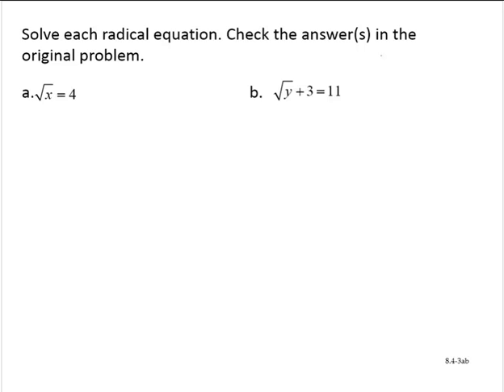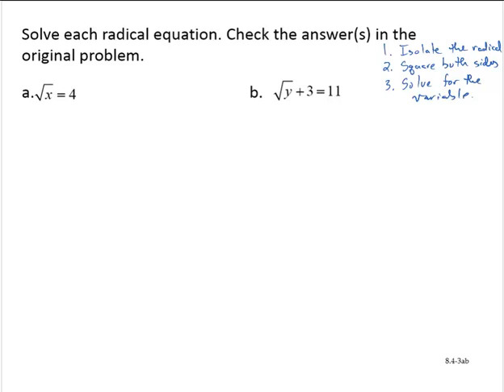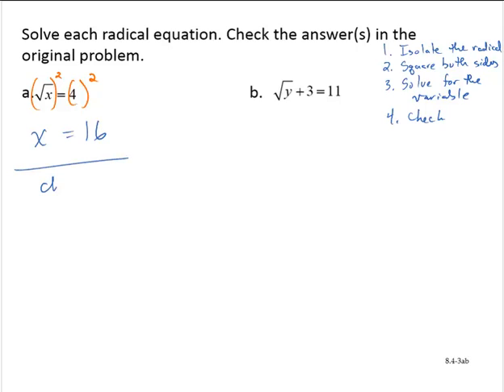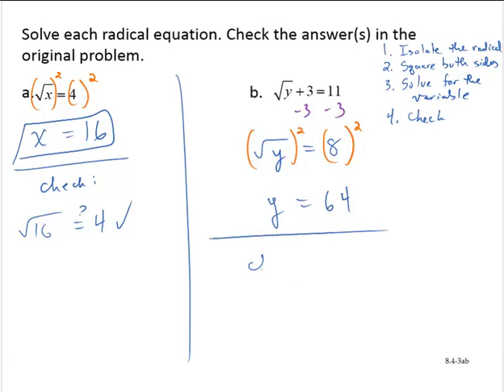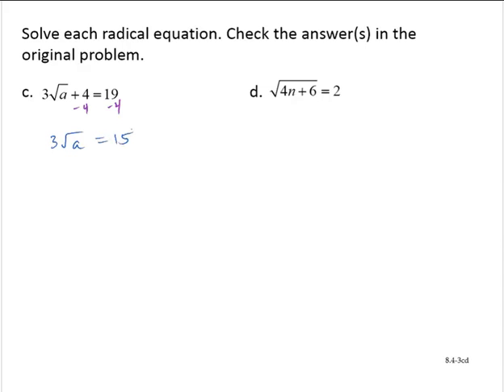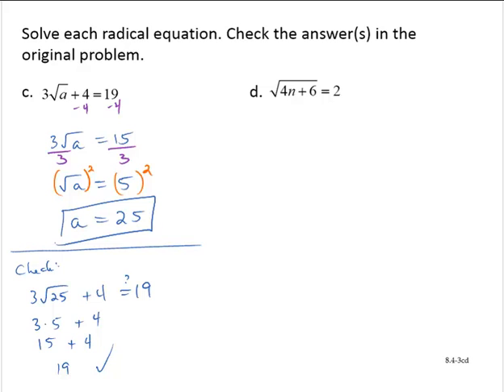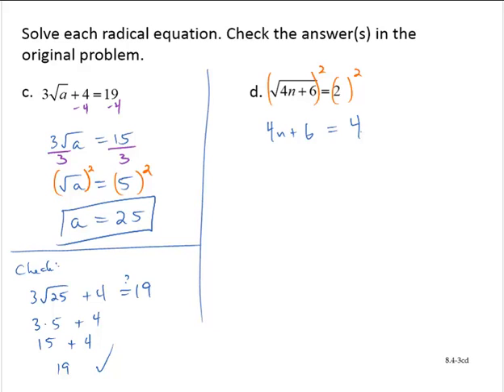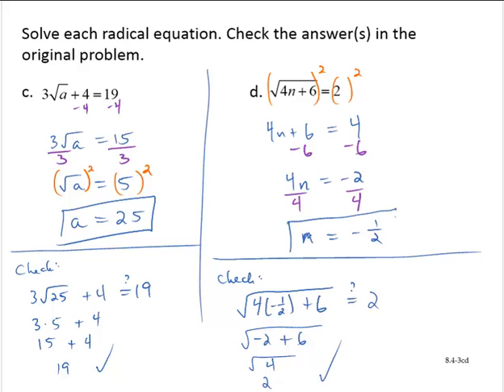BA Clark 8 4 3